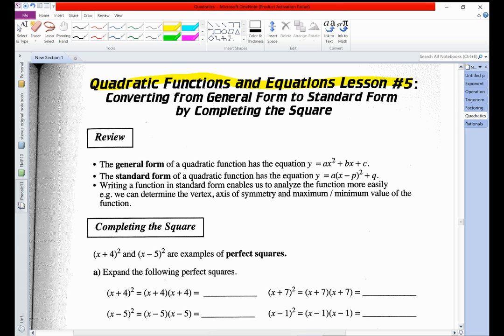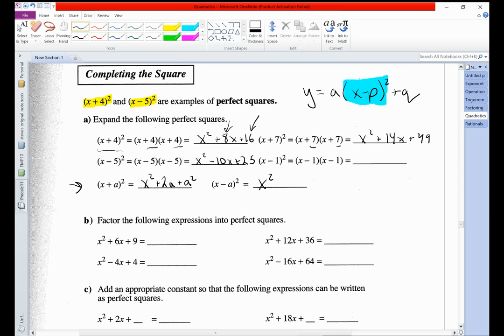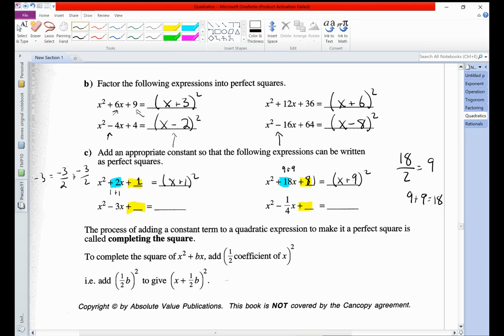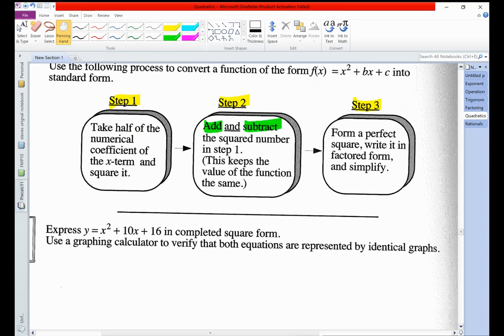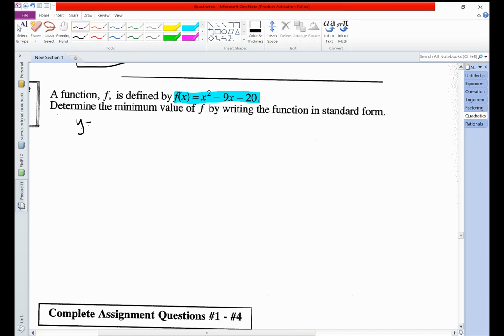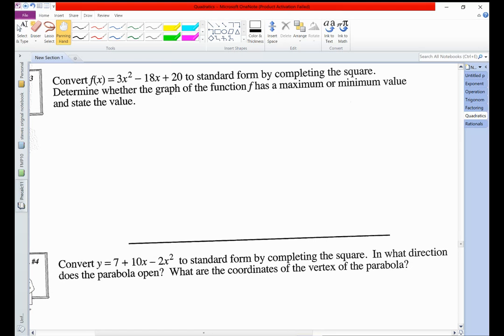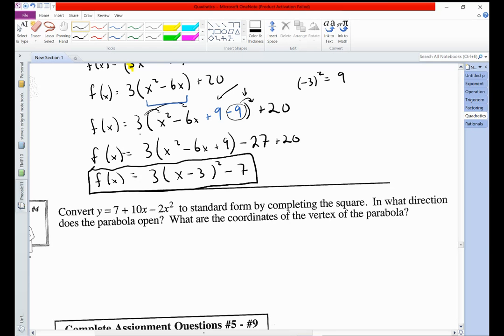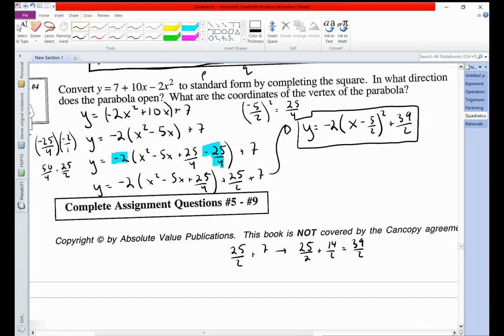Quadratic Functions Lesson #5 Video